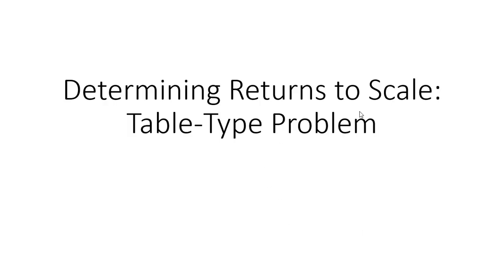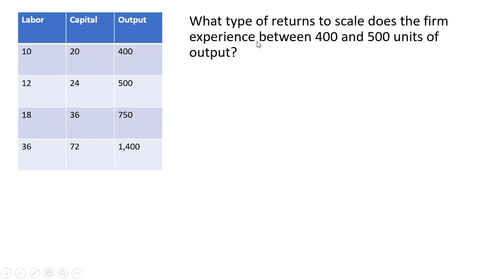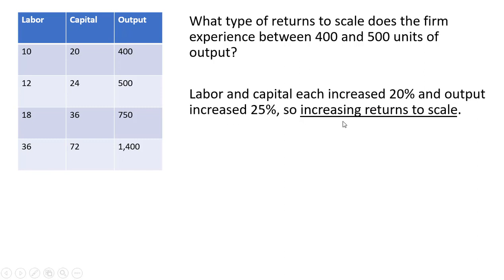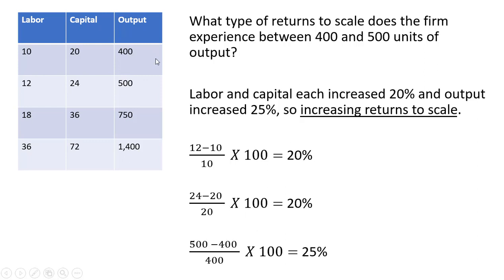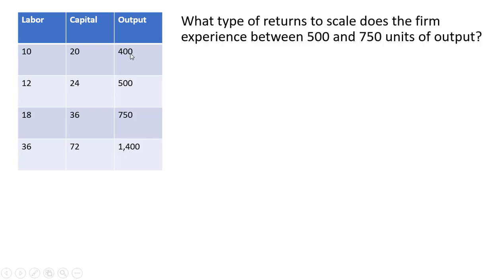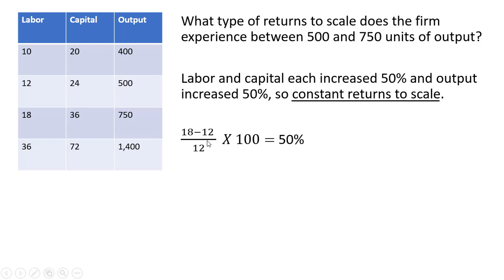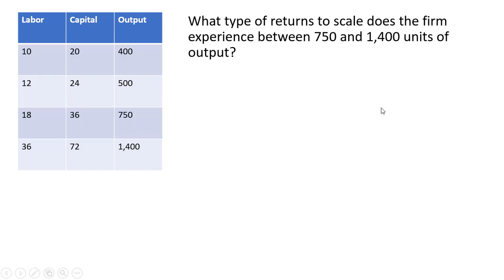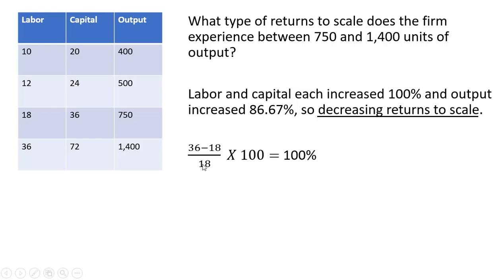How to Determine Returns to Scale: Table-Type Problem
A look at increasing returns to scale, constant returns to scale, and decreasing returns to scale.

Increasing returns to scale: If all inputs increase X%, output increases by more than X%.

Constant Returns to Scale: If all inputs increase X%, output increases by X%.

Decreasing returns to scale: If all inputs increase X%, output increases by less than X%.